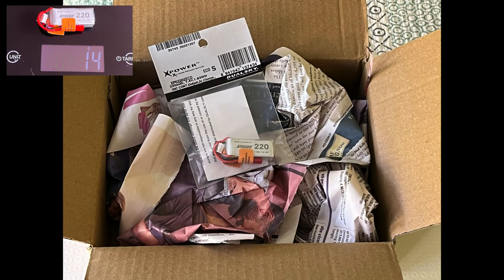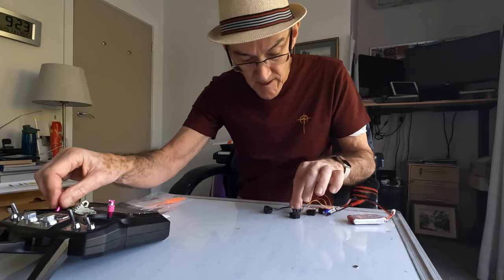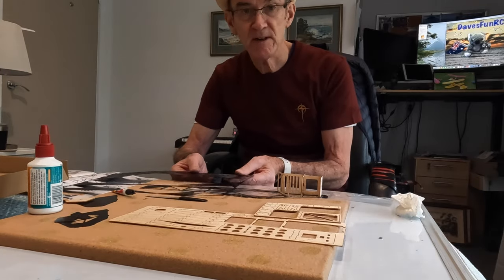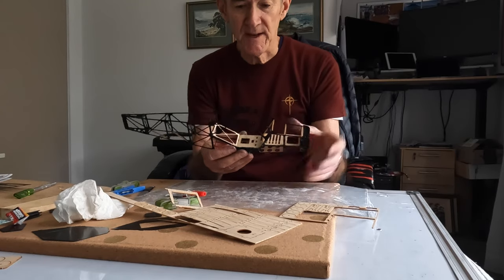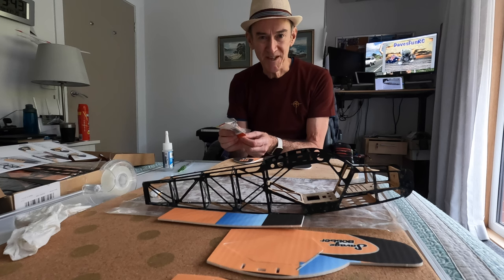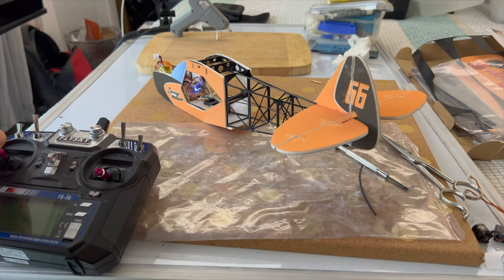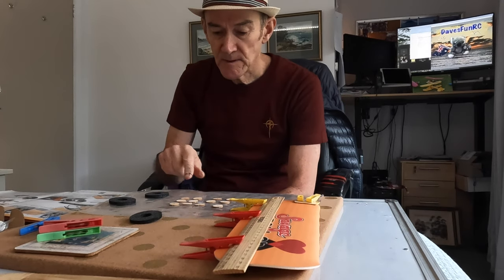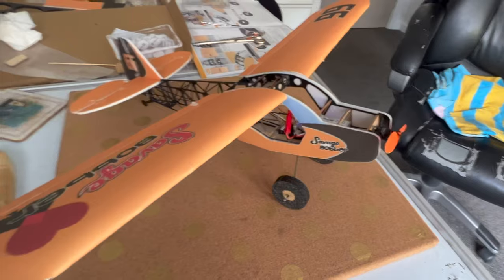Savage Bobber Unboxing and Assembly - Part One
In this video I put together a Savage Bobber RTF Kitset with a wingspan of 600mm. Ouch! I ended up hurting my finger in the process and losing my fingerprints to superglue! But thankfully, the plane made it out alright. In Part Two, I'll be testing out the Bobber's flight.

0:00 Introduction
2:34 Day One Build
6:00 Day Two Build
8:45 Day Three Build
12:45 Timelapse of Build